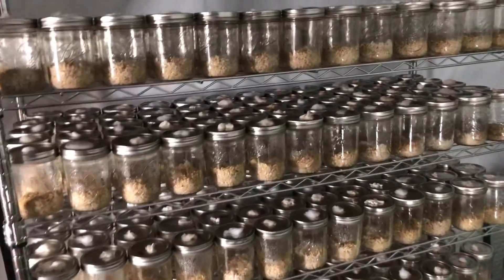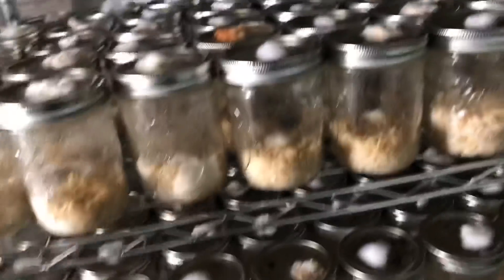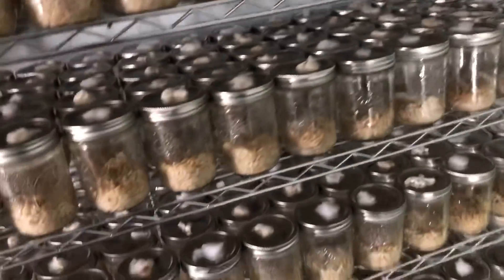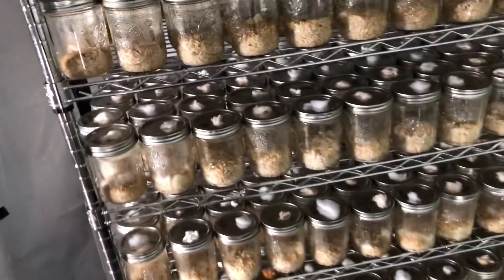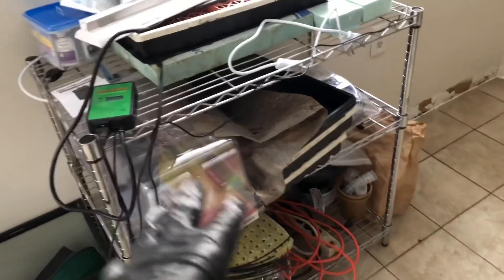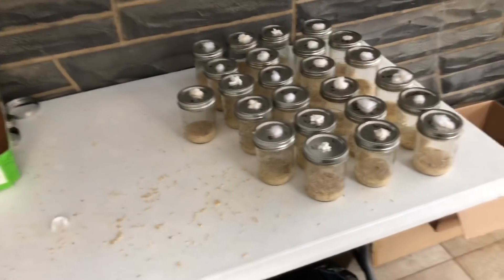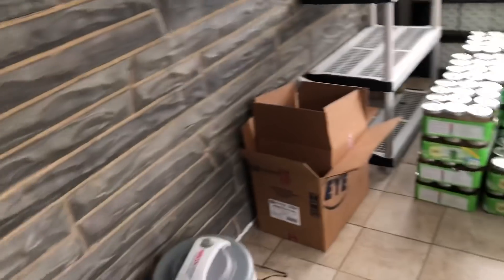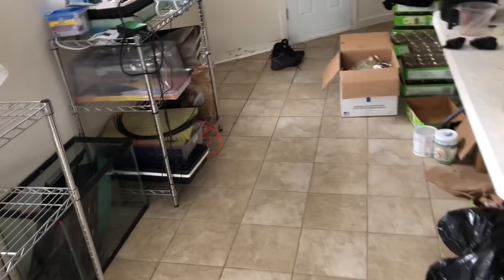Cordyceps Grow Update ( The Move)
Moved back to the old Grow location in Pennsylvania!

Get the ebook today at mycoshop.net